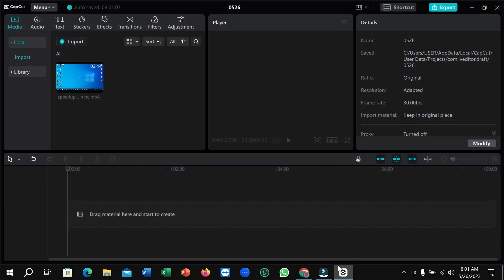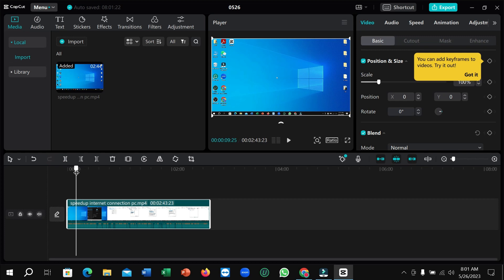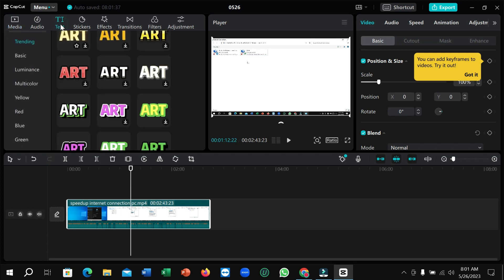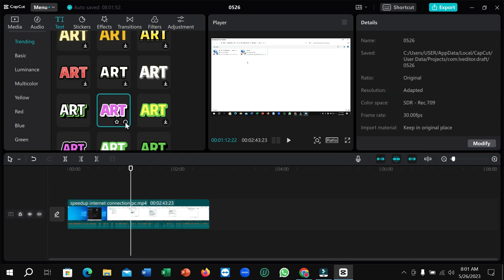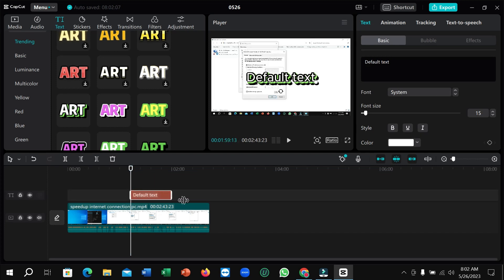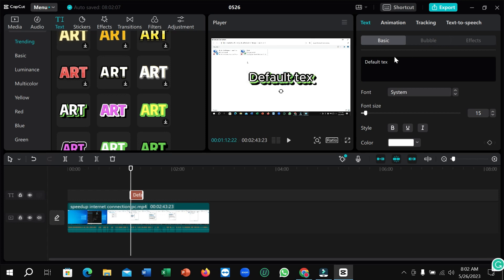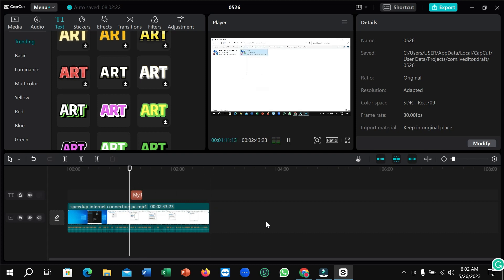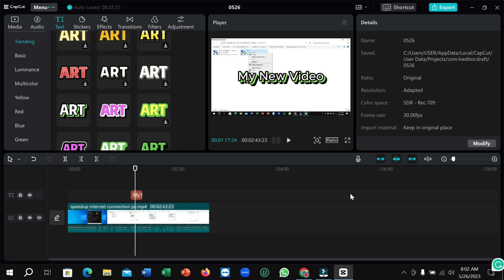How To Add Stylish Text in Your Video Using CapCut (PC / Laptop)